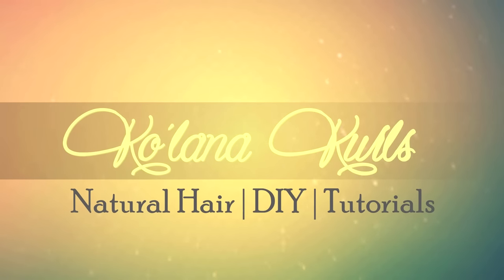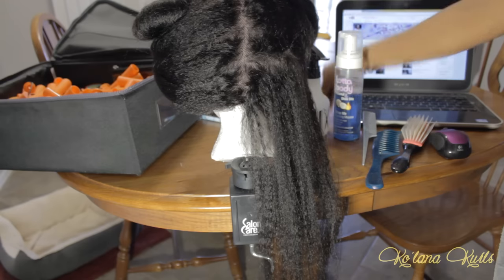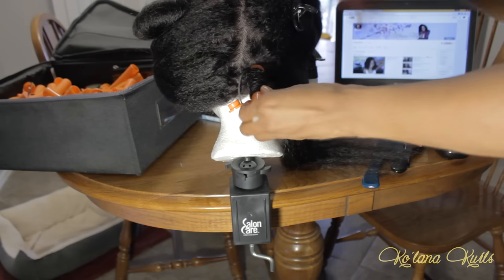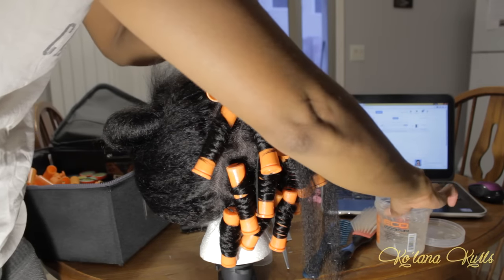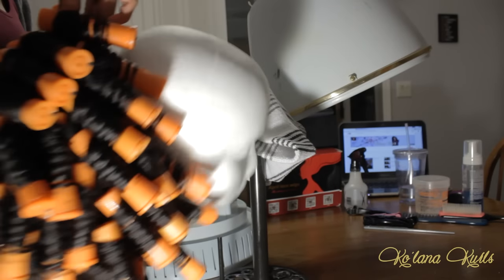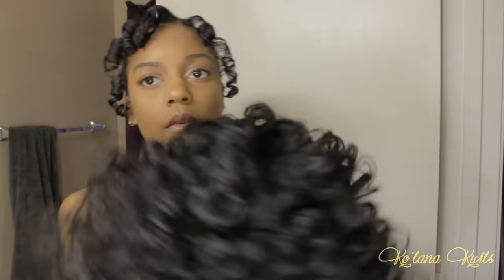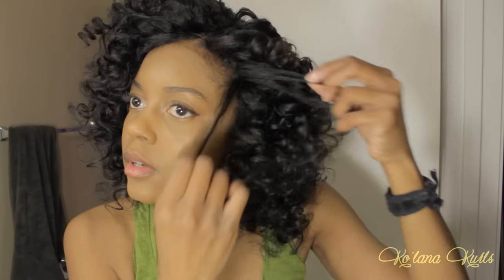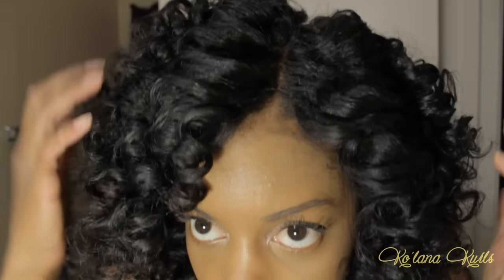Perm Rod Set on Full Lace Wig | April Lace Wig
UPDATE: do NOT use nail glue!

I decided to do a perm rod set on my wig instead of my own hair. I can't stand trying to pin curl a set only to have it look flat and frizzy in two days. This style on the wig lasted a whole week because I could take the wig off each night and keep the curls perfect. Bonus, wearing a wig all week counts as protective styling!

Products used:
Lottabody wrap mousse
Eco Styler Krystal gel
clips and rattail comb
48 orange perm rods
Got 2 B Glued spiking gel (do not use nail glue!)

Cap size small
Silk top medium brown
16 inches
color 1b
Glueless full lace wig
purchased for $280.00

FTC: This video is NOT sponsored; I purchased this wig with my own money.

My IG is @kolanakurls
if you like Snap Chat... @tiaradanielle88

Luv ya for watching (:

**The Specs**
camera: Canon EOS 60D
lens: Canon EFS 18-55mm IS
lighting: Bright White CFL bulbs
video editing: Sony Movie Studio Platinum 13